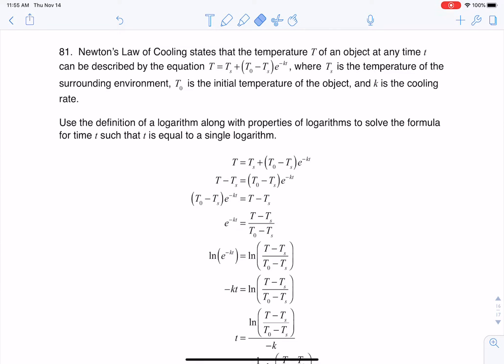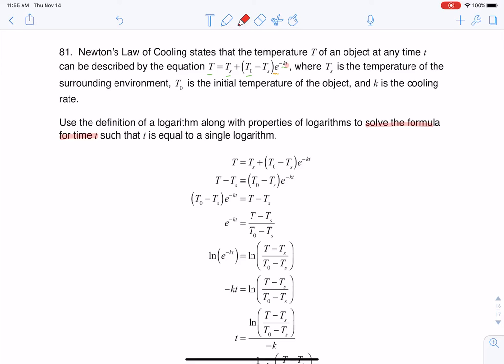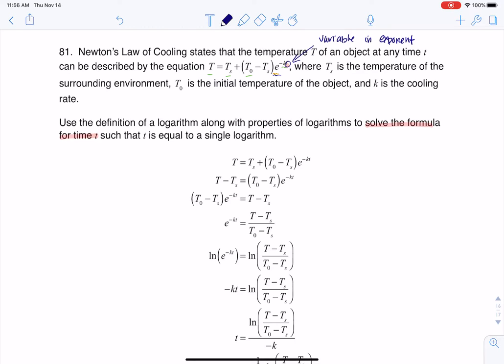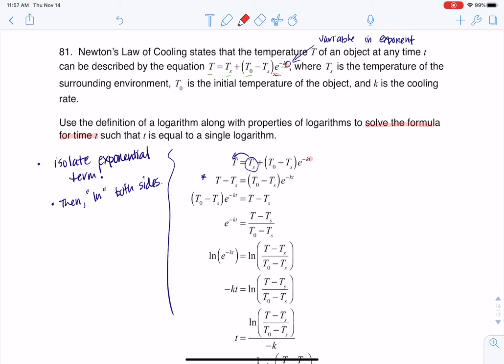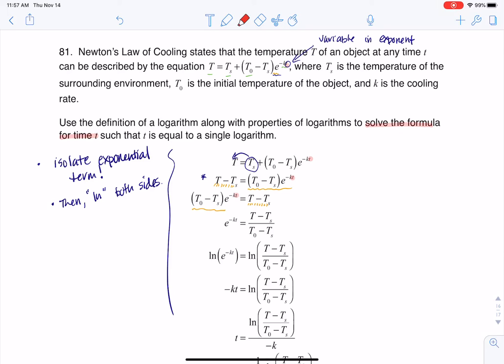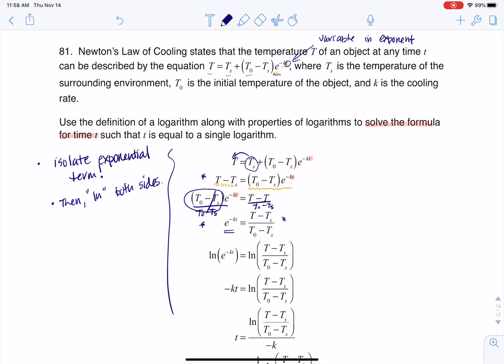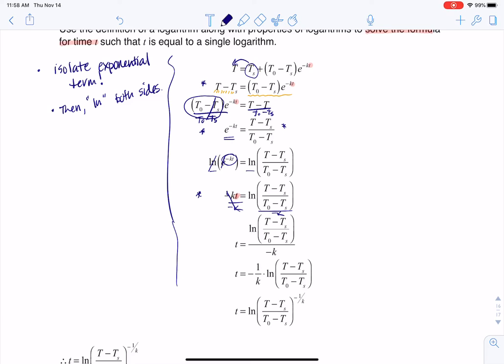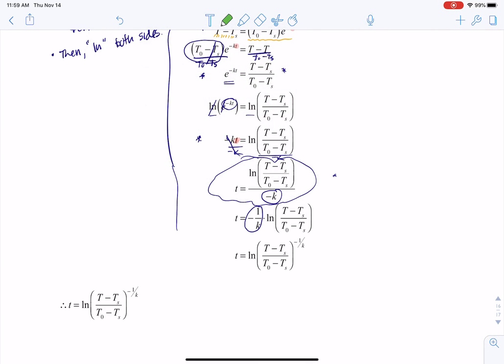Math 31 HW Section 6.6 #81